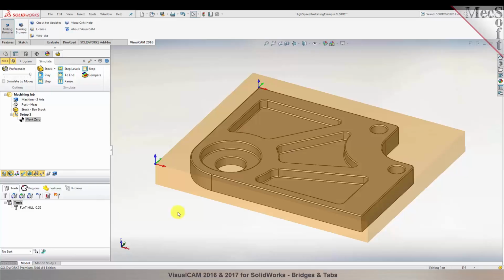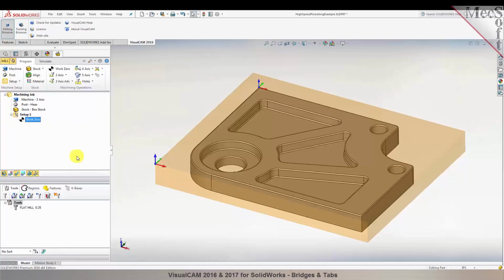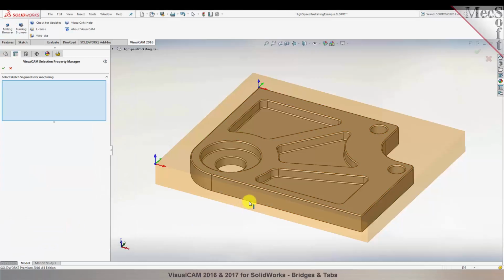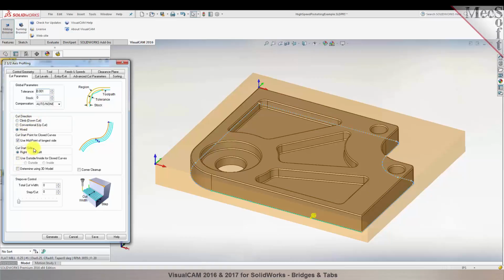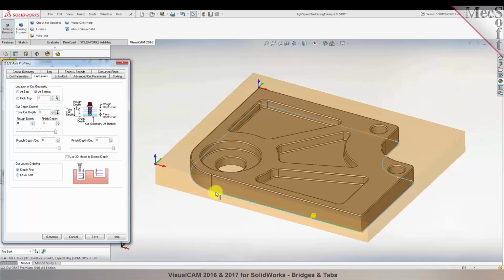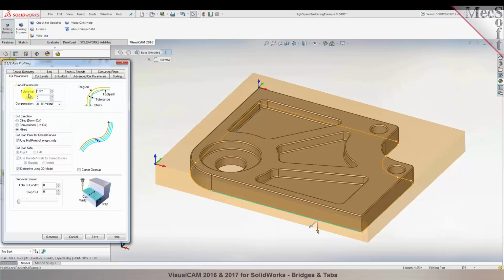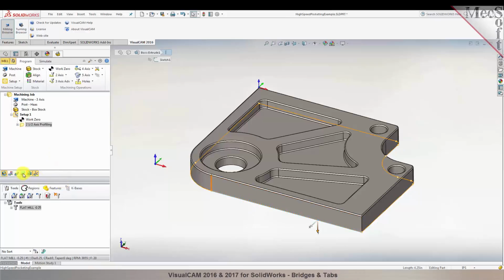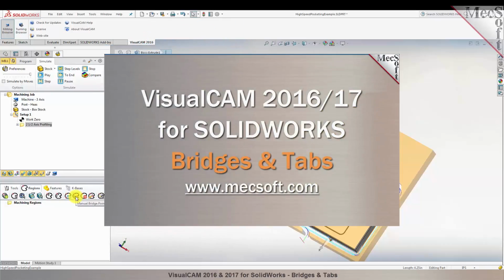VisualCAM 2017 for SOLIDWORKS Bridges and Tabs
VisualCAM 2017 for SOLIDWORKS allows you to easily add Bridges & Tabs to 2½ Axis Profiling operations.  The size and quantity of the Bridges & Tabs can be easily specified within the operation's dialog.  Their locations can be determined either automatically or manually for precise control.